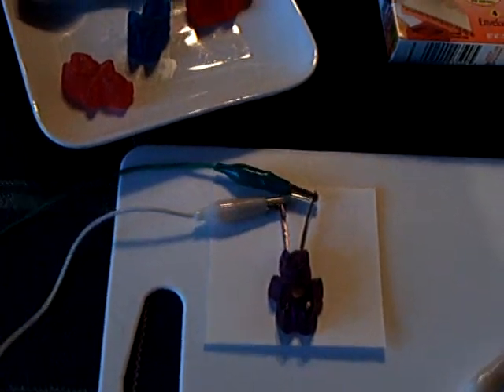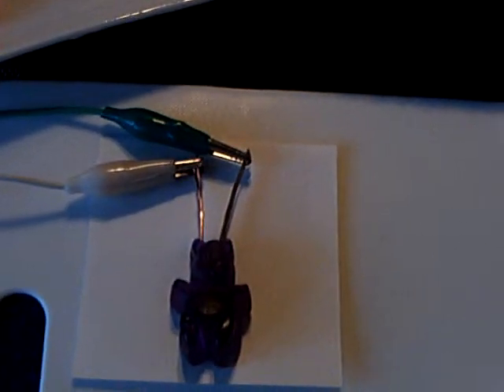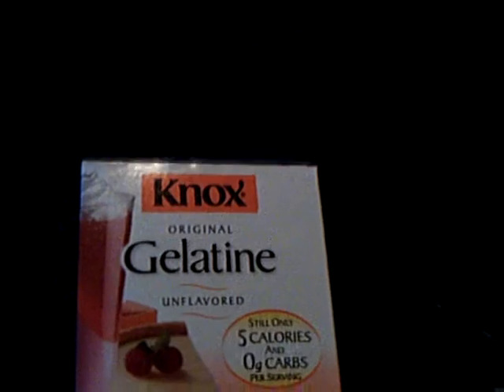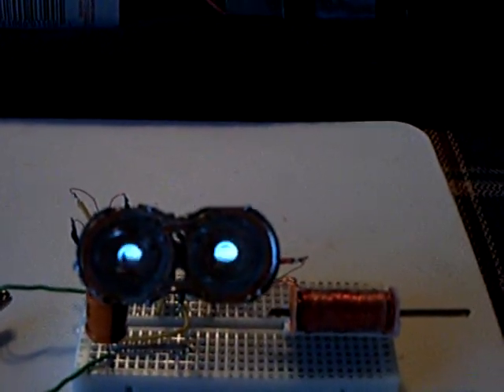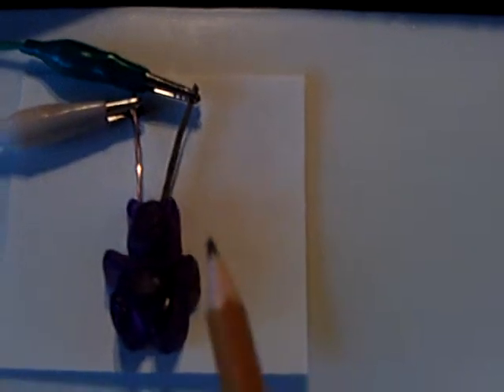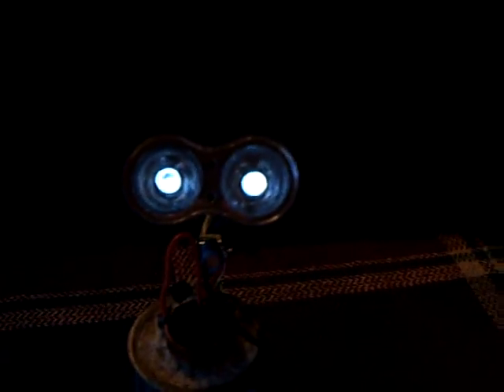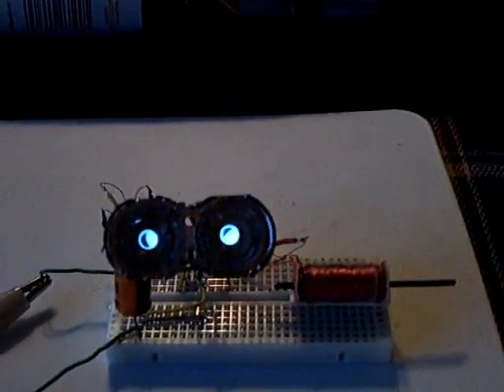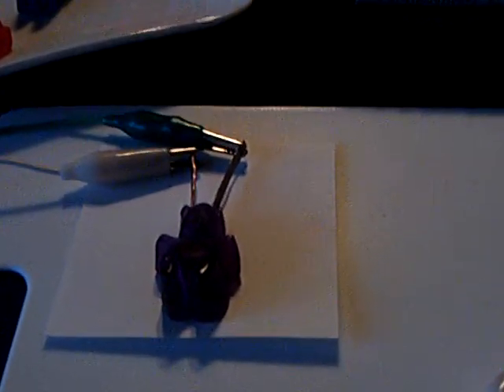Gummy Bear Battery.ASF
This is a galvanic cell that has three parts--a piece of copper, a piece of magnesium, and a "Gummy Bear" candy.  The experiment was to see if ion transfer would happen between the anode and cathode in the gelatine candy.  This was step one in my study of "gel" type electrolyte cells.